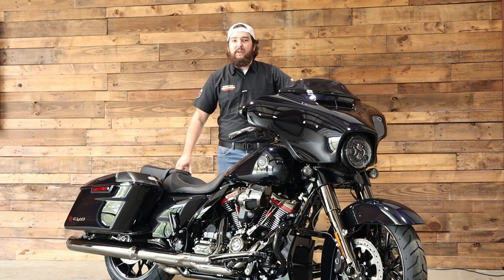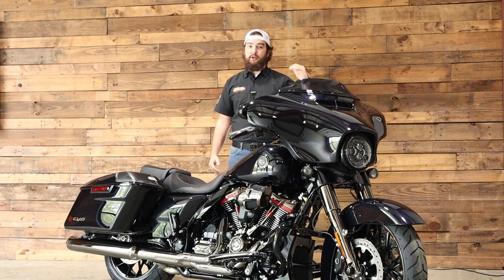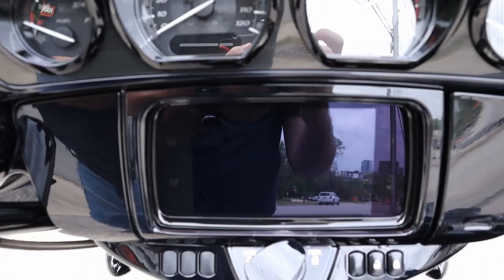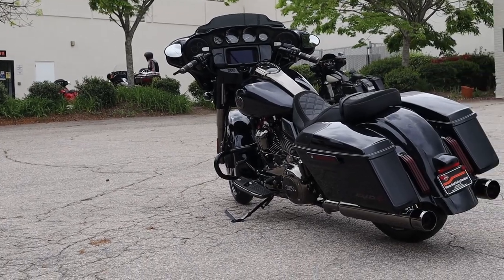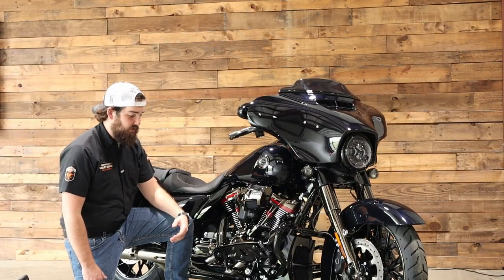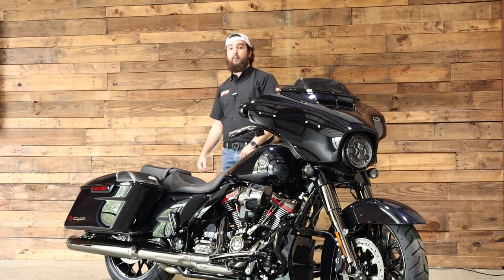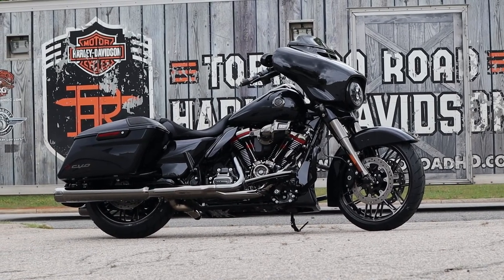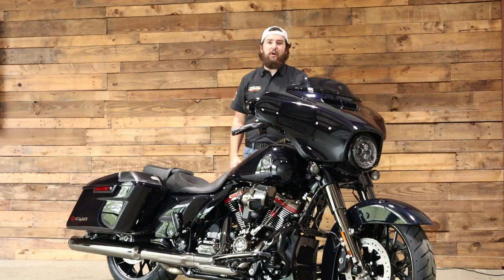NEW 22 CVO STREET GLIDE BLUE STEEL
Find out what makes a CVO the best of the best from Harley-Davidson and see all the cool features that make up the 2022 CVO Street Glide. Also get a closer look at the finer details of this year's Blue Steel edition.

See the NEW bikes on our website!